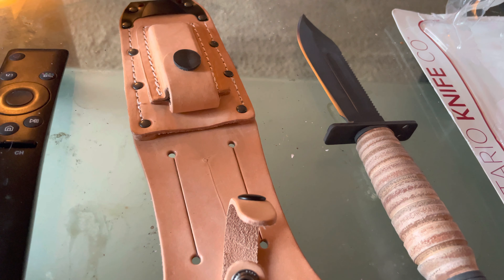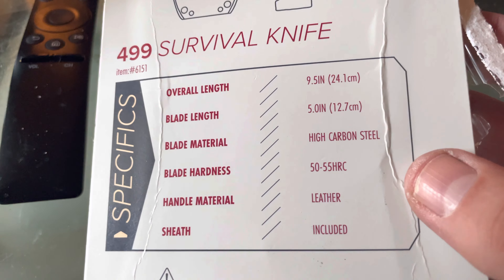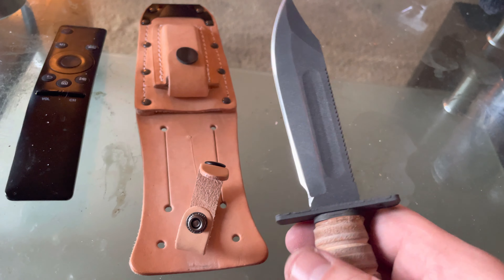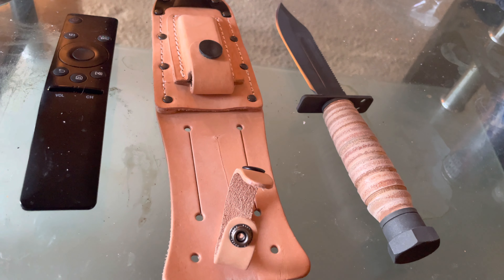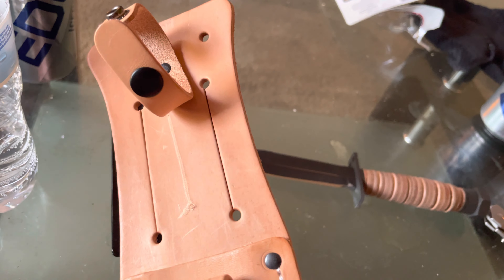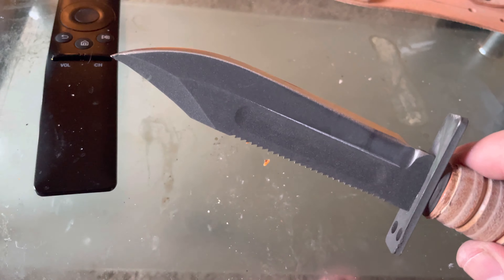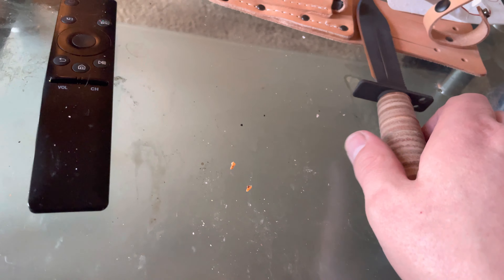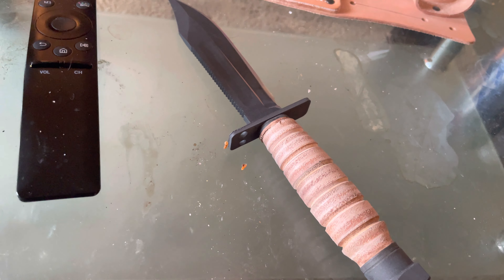Initial Impressions Of Ontario Knives Model 499